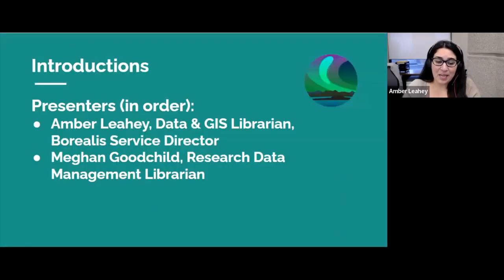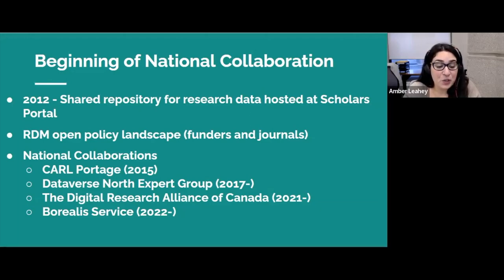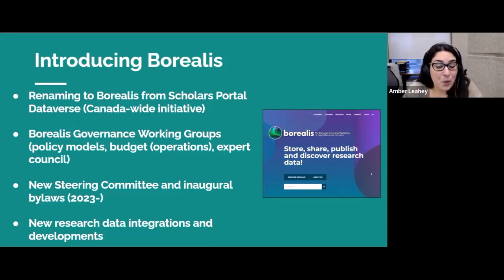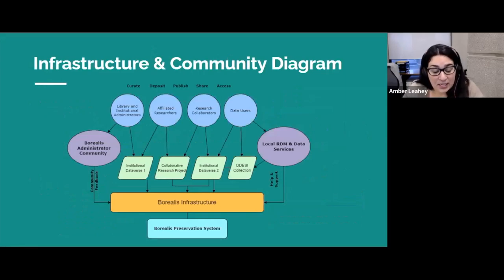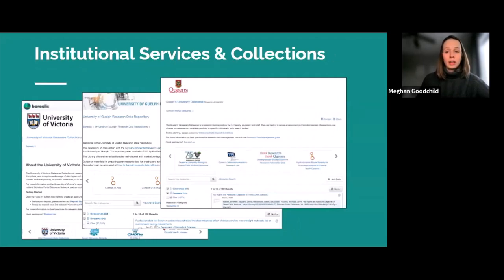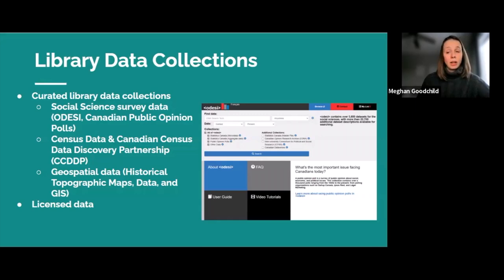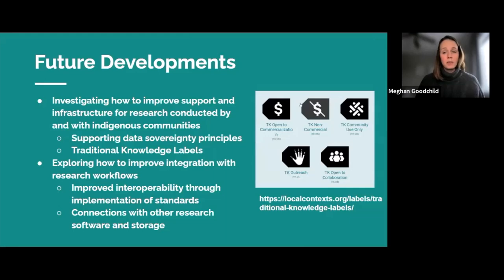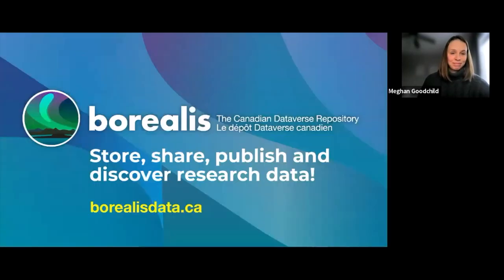Introducing Borealis, the Canadian Dataverse Repository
Amber Leahey, University of Toronto
Meghan Goodchild, Queen's University

Borealis, the Canadian Dataverse Repository is a bilingual, multi-disciplinary research data repository service for Canadian researchers. Borealis is a shared service provided in partnership with academic libraries, research institutions, and the Digital Research Alliance of Canada, with infrastructure hosted and developed by the University of Toronto Libraries (UTL). Borealis is built on the open-source Dataverse repository software, with institutional collections managed locally by 65 institutional partners. Expanding use cases include academic journals, multi-institutional research projects, library curated open social science data, and more. Ongoing development projects include expanding support for big data upload and download, sensitive data, and file previewers. Collaboration and community-driven approaches encompass a national governance committee, expert groups, community meetings for institutional administrators, national training events, and plans for an institutional administrators survey in 2023.

CNI Pre-Recorded Project Briefing Series: February 2023